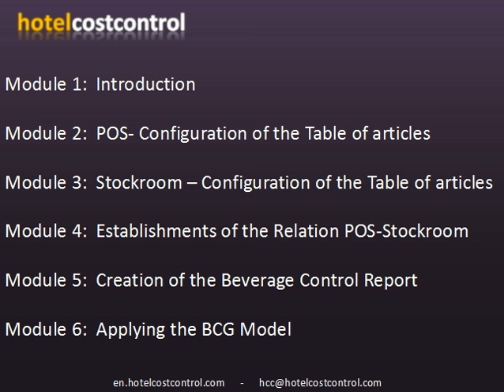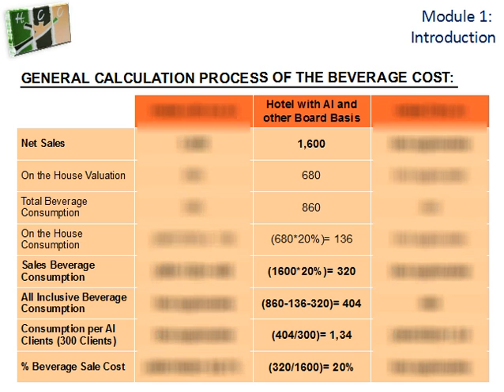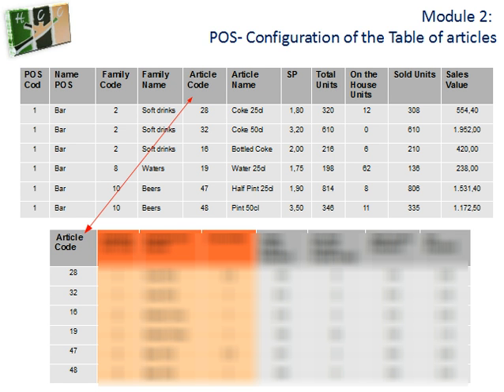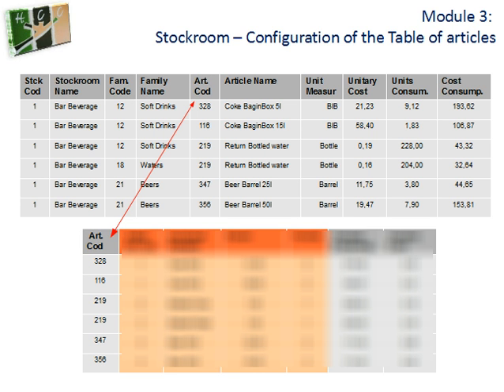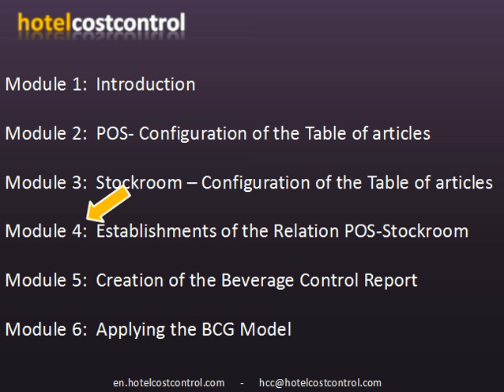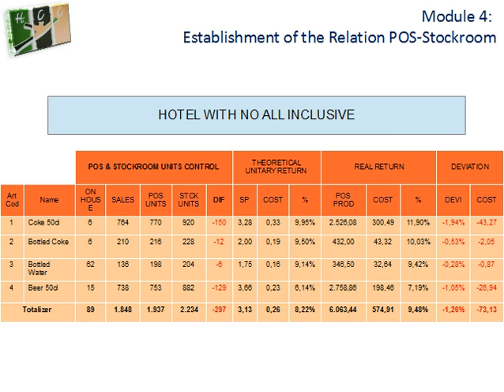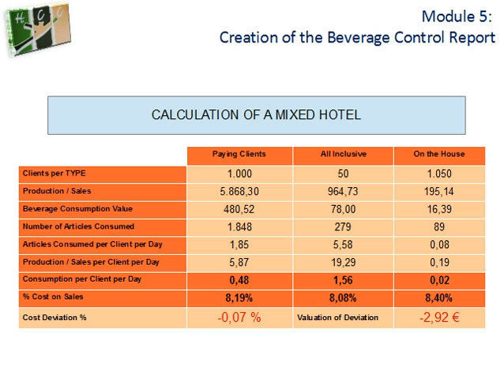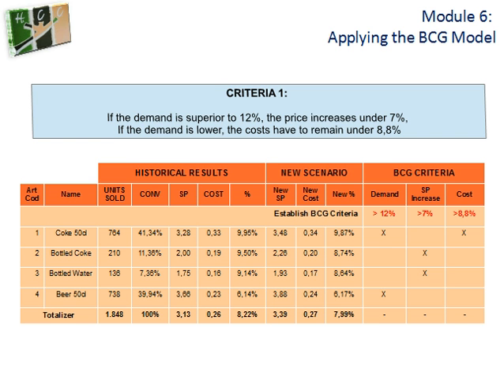HCC-Beverage Management©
This is the solution we provide to improve the Management Processes in the Beverage Department.

As background, I have implemented this model in more than 30 hotels, and have ALWAYS obtained successful results, in both cost control and improvement of incomes.

All I ask is to respect the detailed conditions available in the Copyright Document, which basically come down to not to alter the model name, and NOT TO COMMERCIALIZE with it without my prior permission